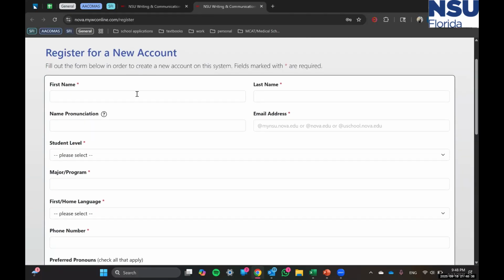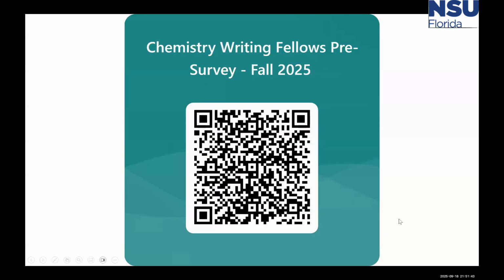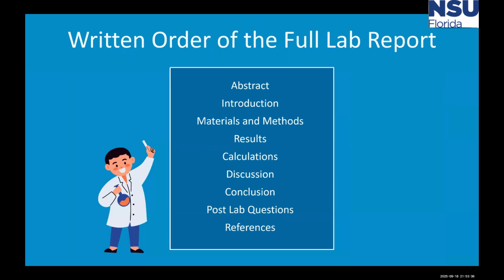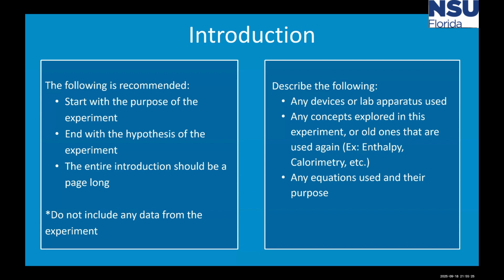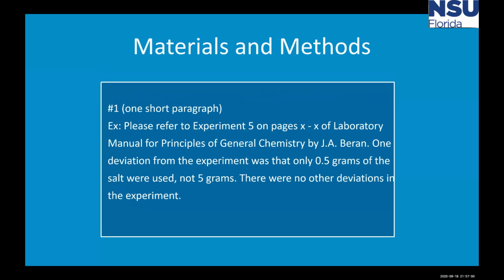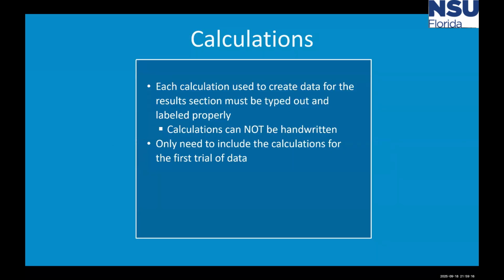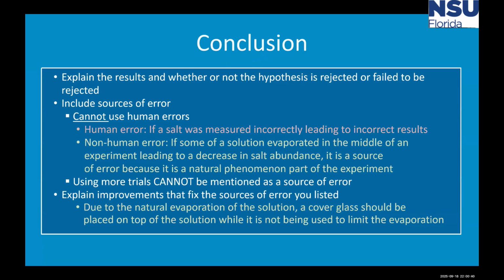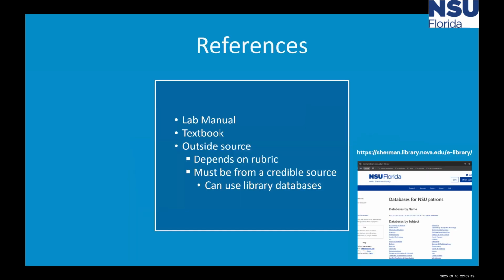NSU WCC CHEM 1300 Presentation (Fall 2025)